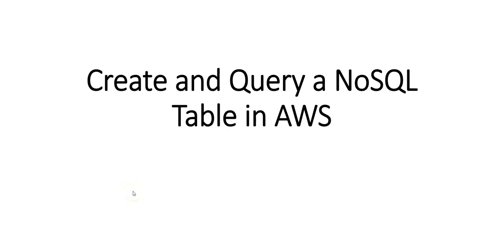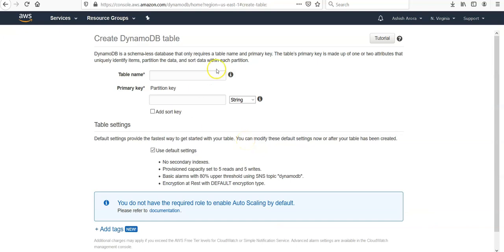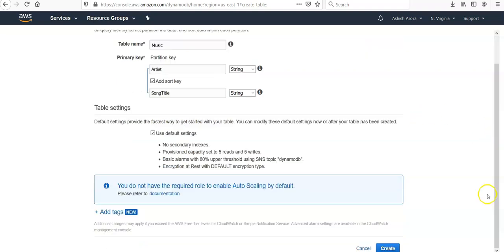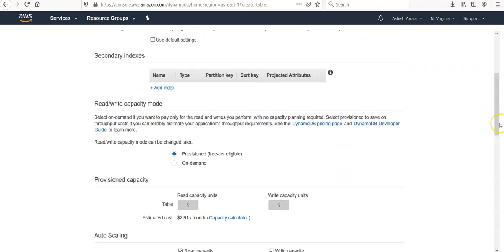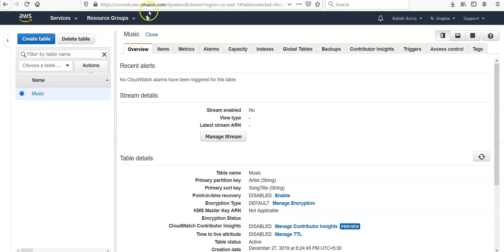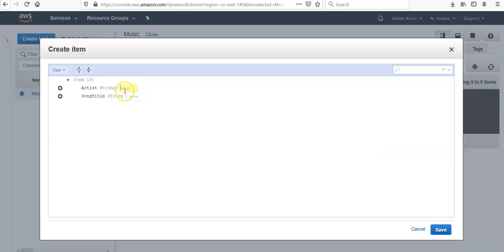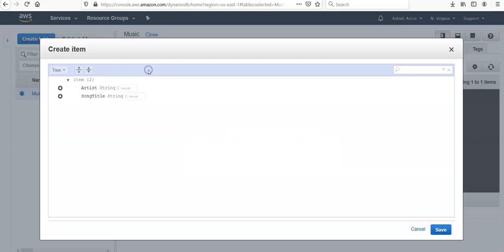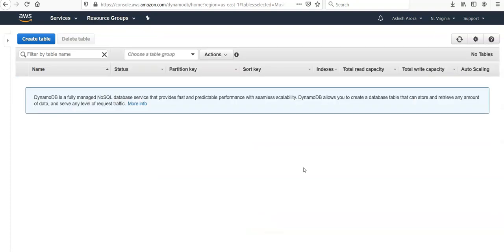HOW TO CREATE & QUERY A NOSQL TABLE IN AWS